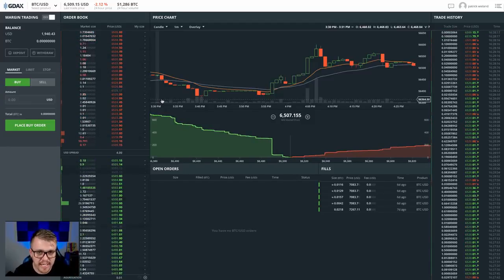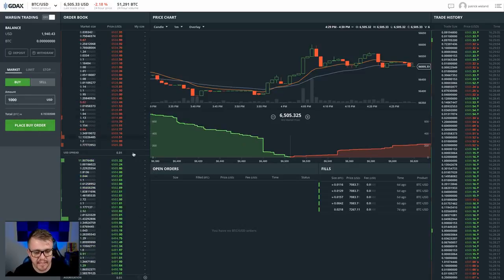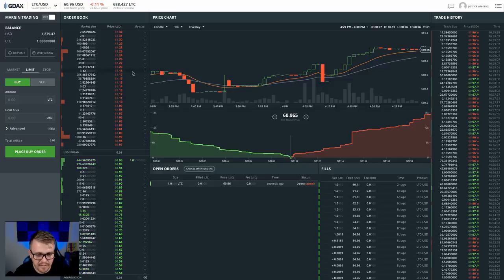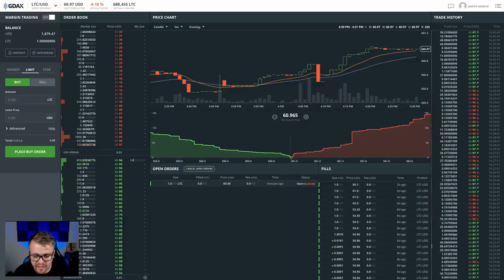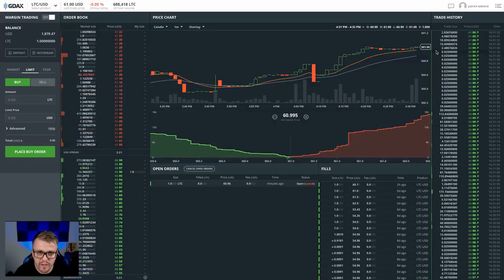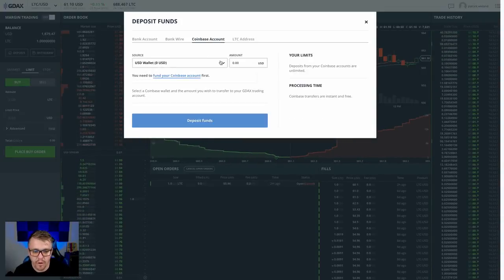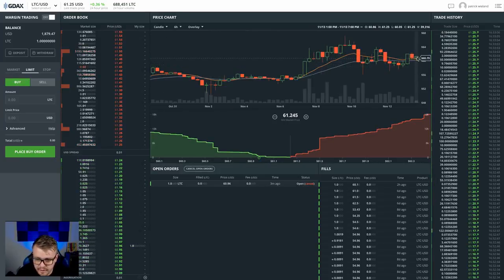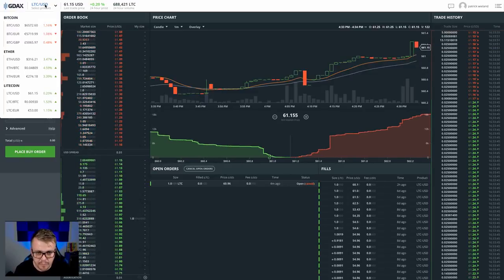How to Use GDAX Bitcoin Litecoin Ethereum Exchange!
In this video, I'll walk you through the fee structure for both Coinbase and GDAX, so that you have a thorough understanding of what you're paying, AND how you can minimize or completely eliminate your buy/sell fees.

Set up your Binance Account and buy Ripple and Alt. Coins with BTC:

Set up your Coinbase Account Here: Recieve $10 in BTC when you sign up:

Set up your CoinMama Account Here: Buy BTC With Cash?